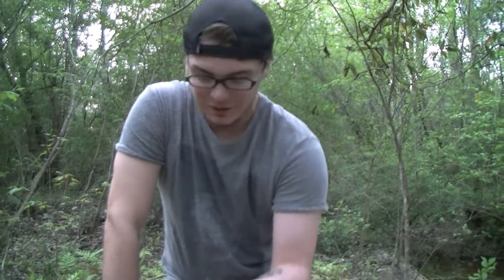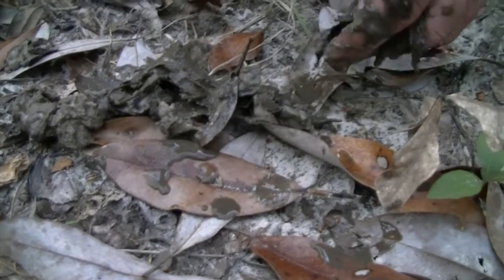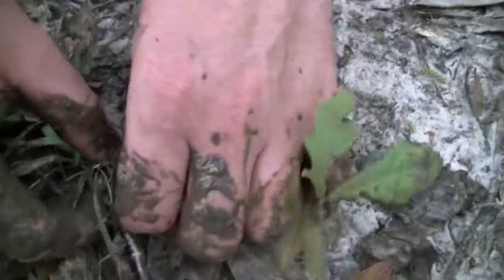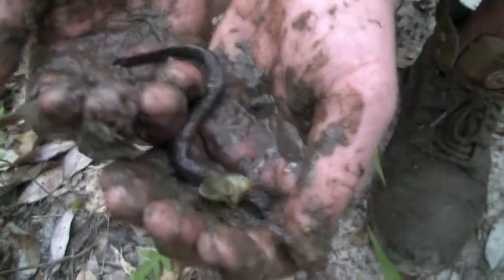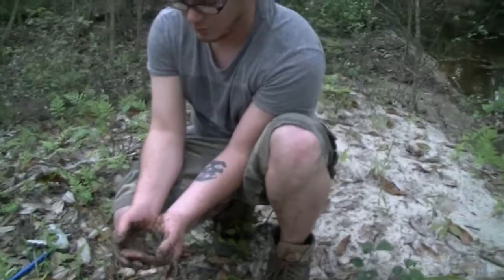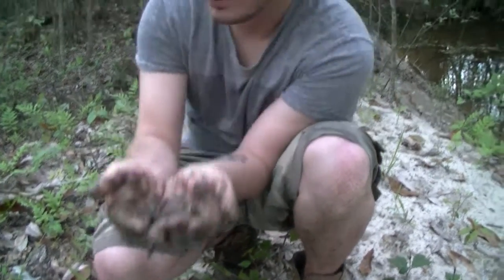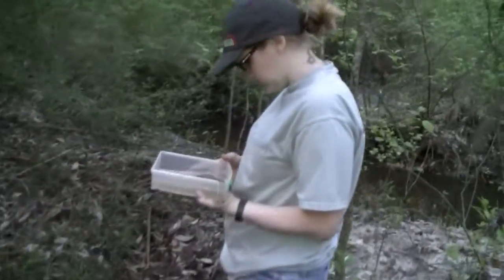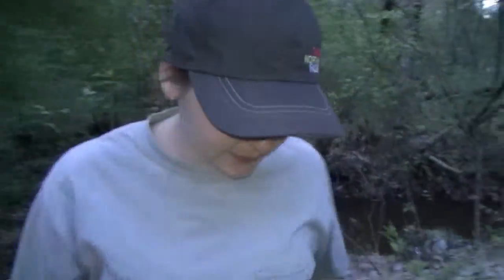Greater Siren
(Siren lacertian)

Description: Black/brown. Gray/yellow underbelly. Gilled, large hind legs.

Dimensions: 50-97.8cm. (19 3/4-38 1/2")

Breeding: Lays eggs February-March. Hatches April/May.

Habitat: Shallow waters with muddy bottoms.

Range: District of Columbia coastal plain through s. Florida.

Discussion: Hides under rocks and forest debris or burrows in mud. Burrows in mud when water in scarce. Diet includes snails, insects, small fish and invertebrates. Lives up to 25 years in captivity.